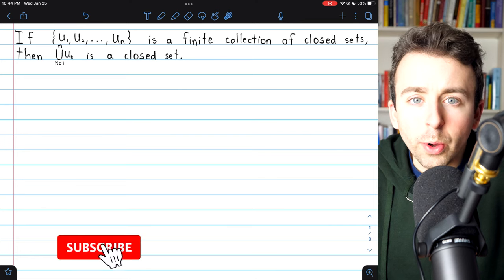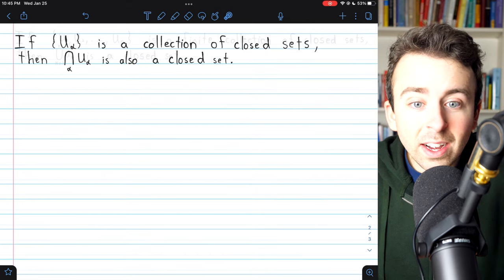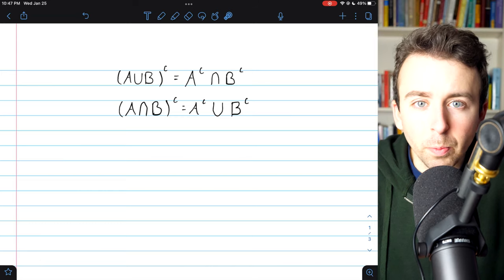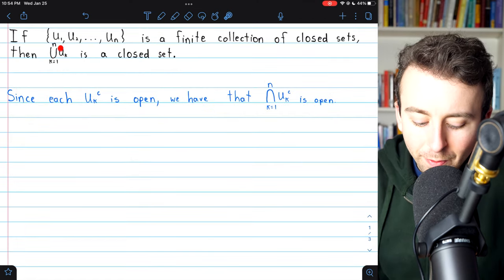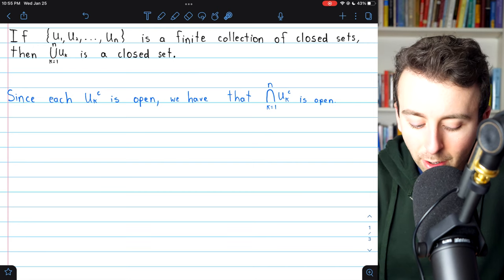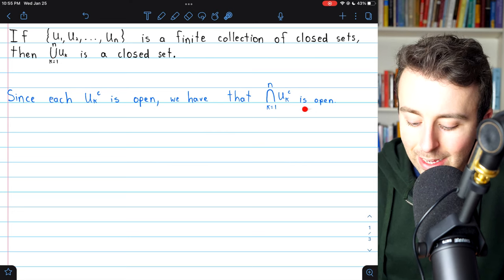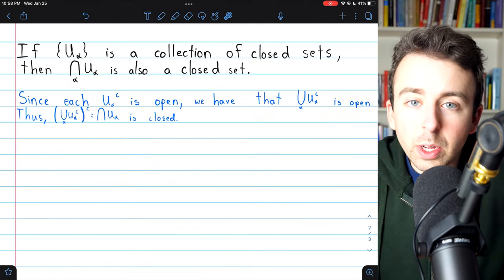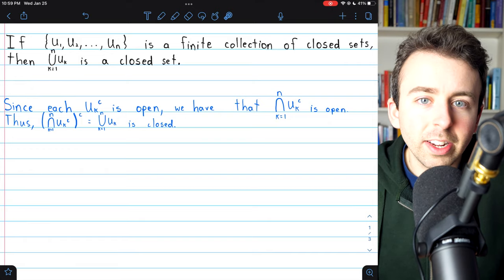Proof for Unions and Intersections of Closed Sets | Real Analysis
We prove the intersection of an arbitrary collection of closed sets is closed, and the union of a finite collection of closed sets is closed. To do this, we use DeMorgan's Laws, the definition of closed and open sets, and previously proven results on the unions and intersections of open sets.